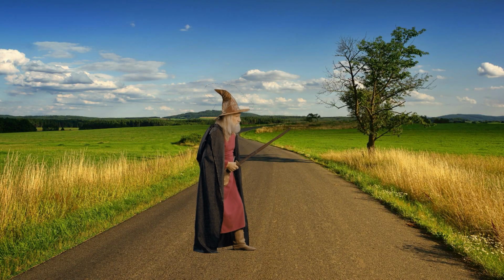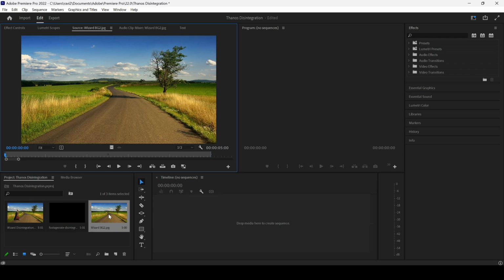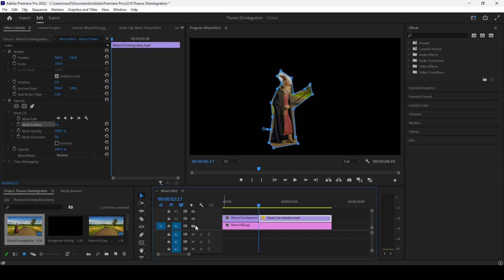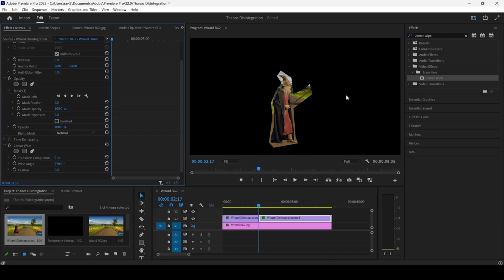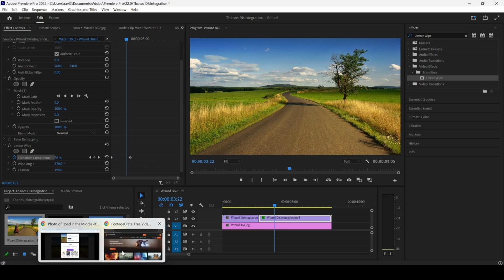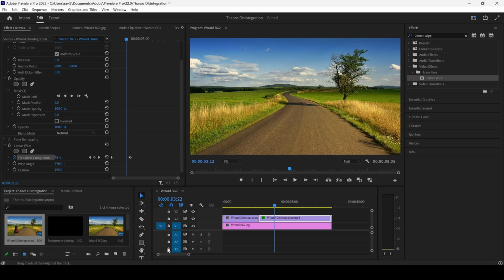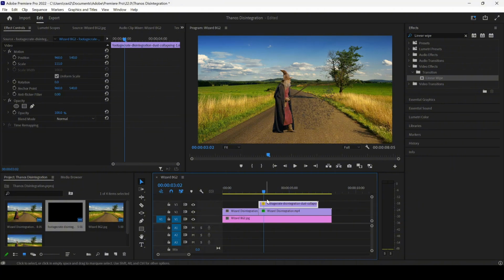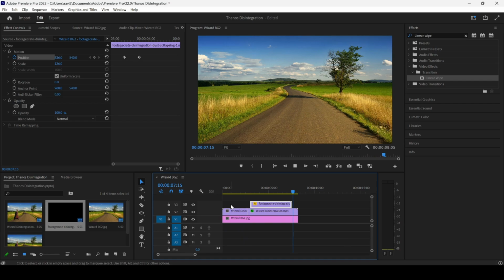Thanos Finger Snap Disintegration Effect - Adobe Premiere Pro Tutorial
In this adobe premiere pro tutorial, we will be learning to make Thanos Finger Snap disintegration effect and we will be doing that  in a very simple and easy way. We will be using an overlay from Productioncrate and making this cool disappear to dust effect